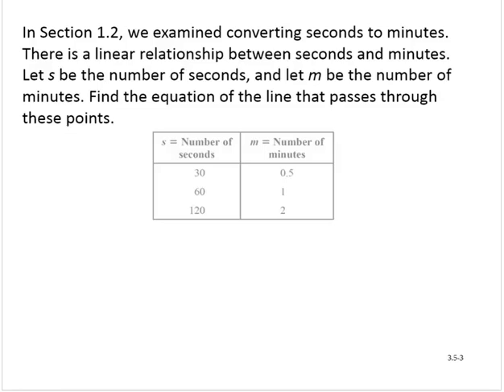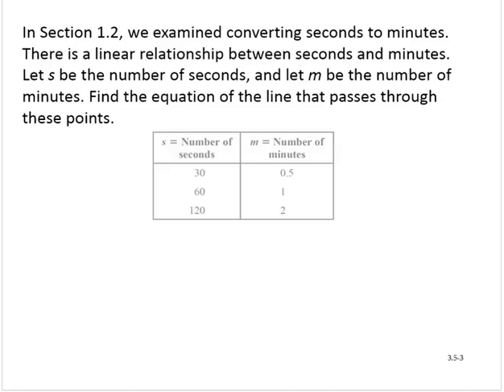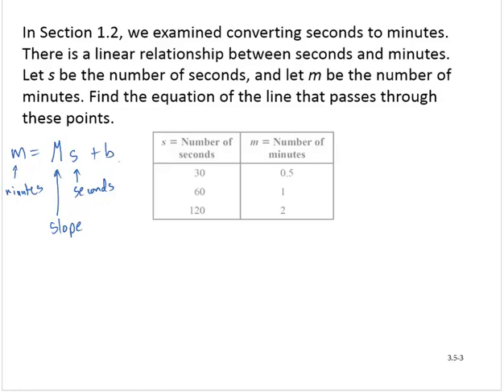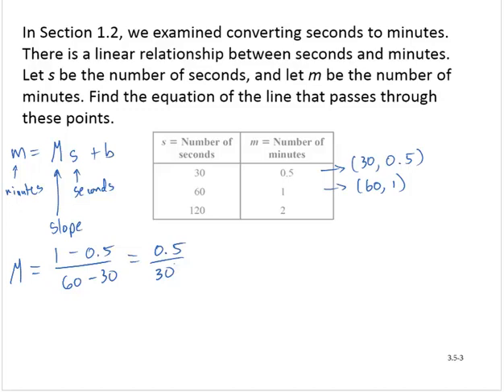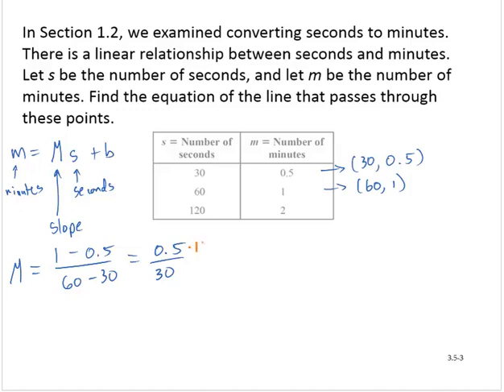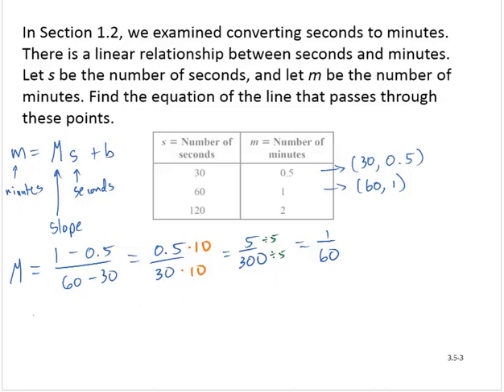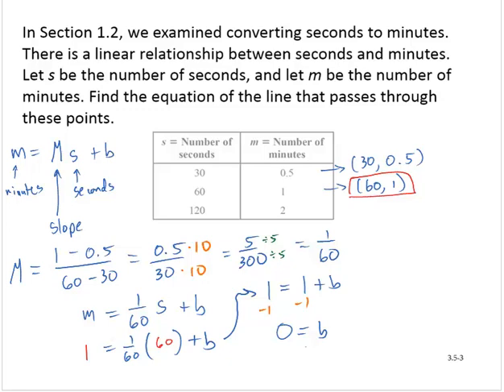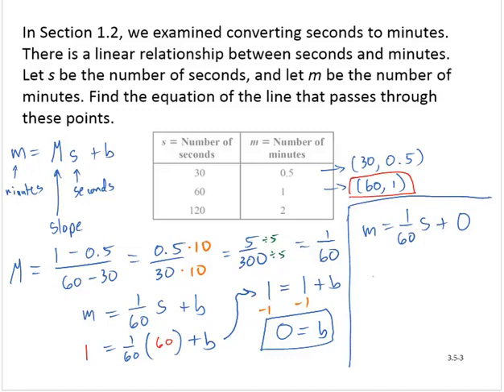BA Clark 3 5 3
Use a table to find the equation of a line.